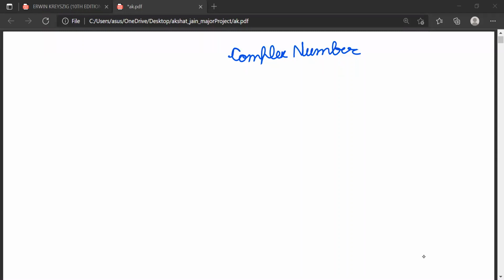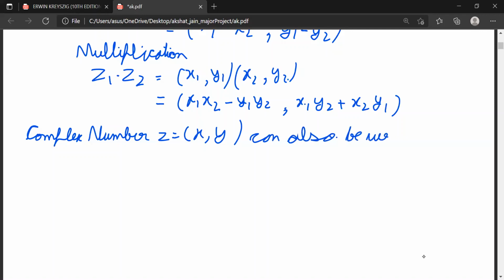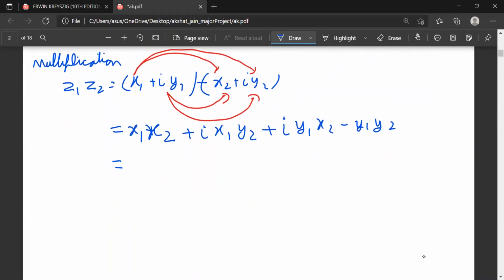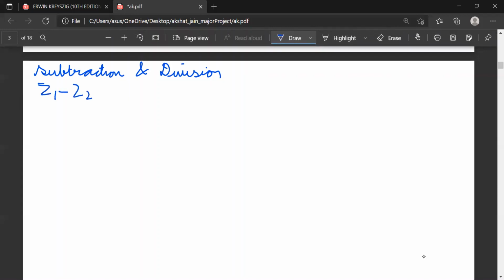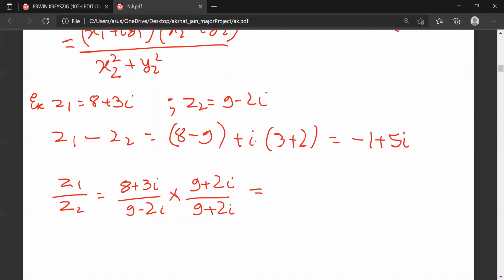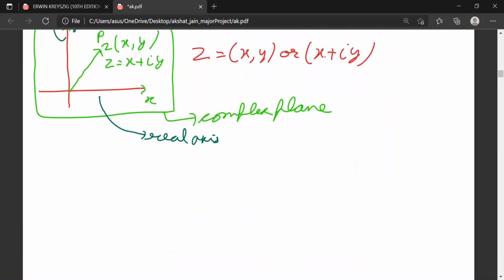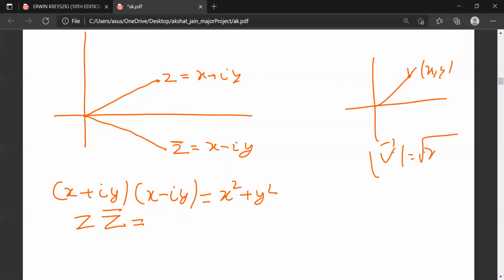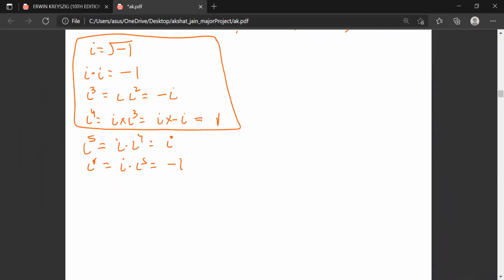Complex Number L1(basics)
This is a first lecture on complex no.